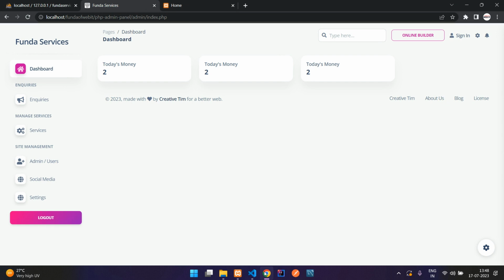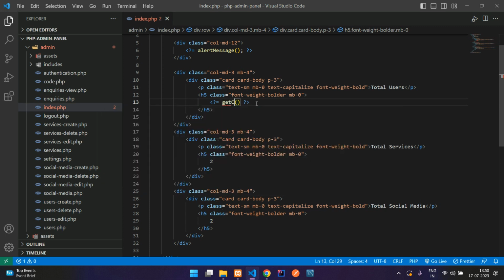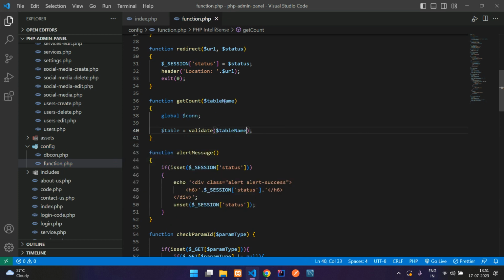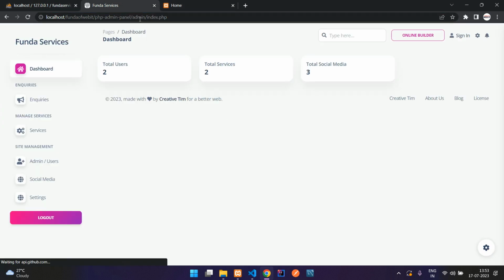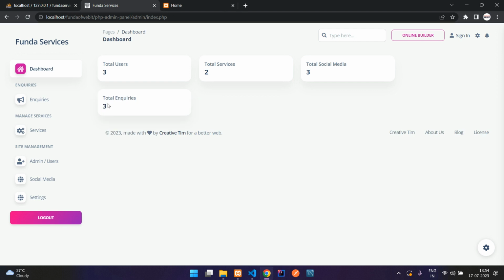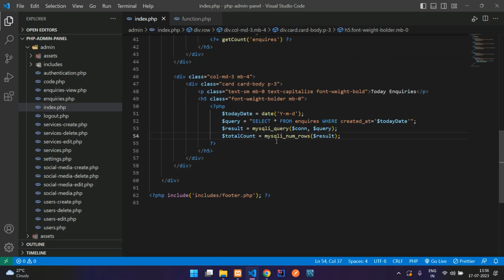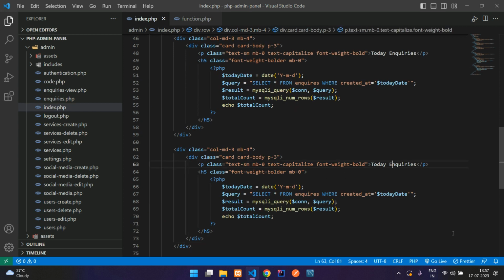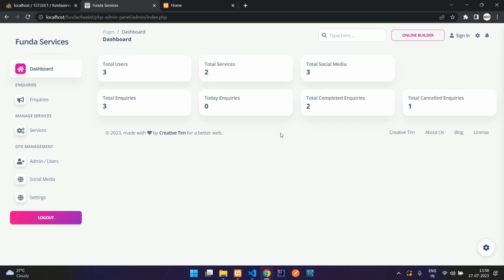Part 20 - How to count total number of rows / data in PHP MySQL | Row count from db table in php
In this video, I have taught how to get total number of rows or data count from database table in php mysql.